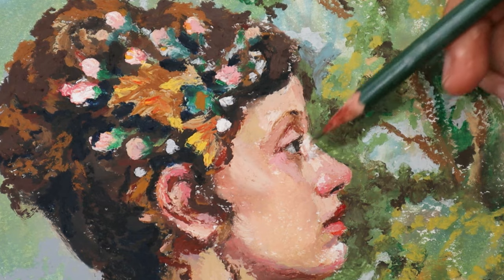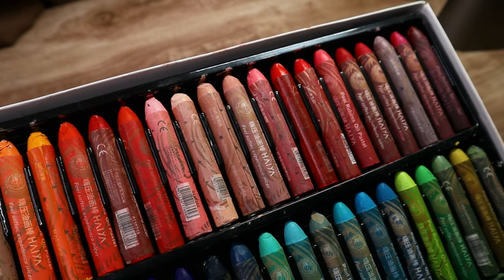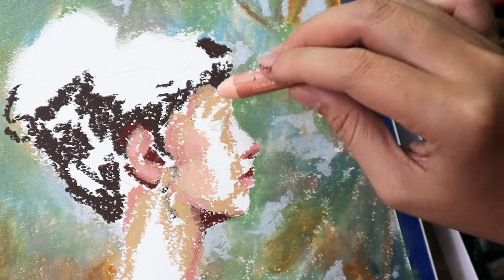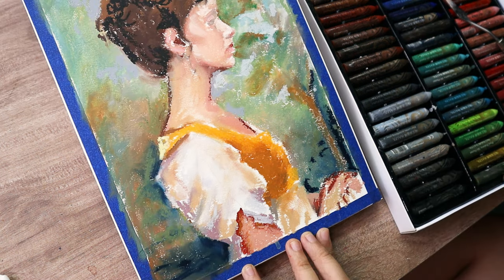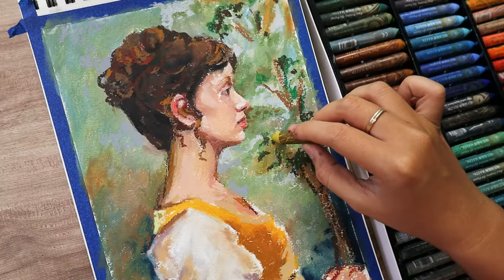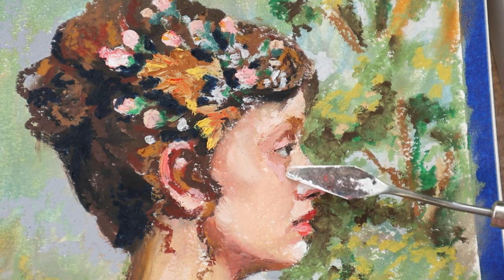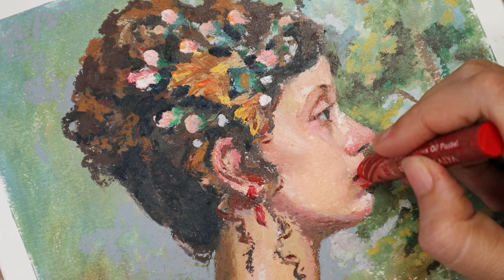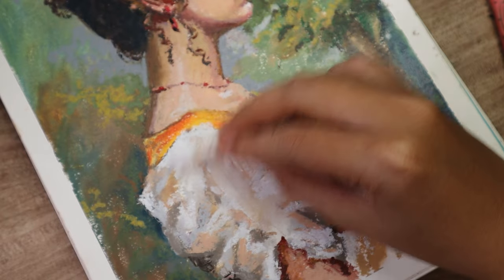Paul Rubens Haiya Oil Pastels Review + demo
0:00 intro
0:53 color options
2:23 packaging
4:26 bullet point
4:50 pastels review
5:47 blending
6:47 palette knife
8:19 the paper i use
9:23 final layers
11:25 the PROBLEM (greasy)!